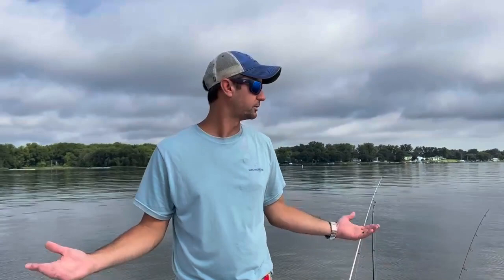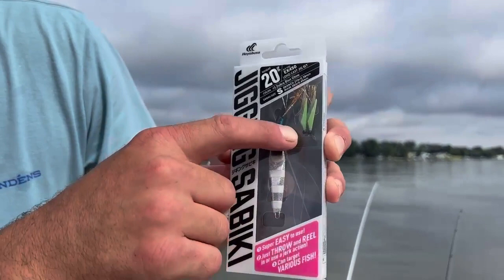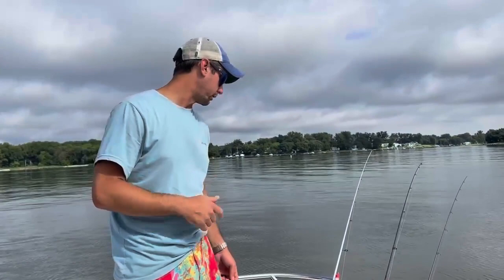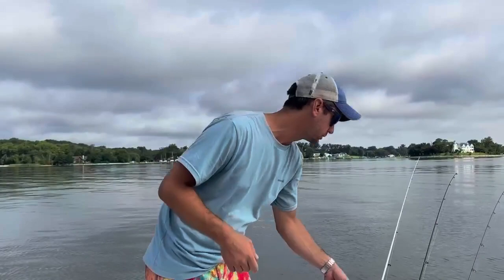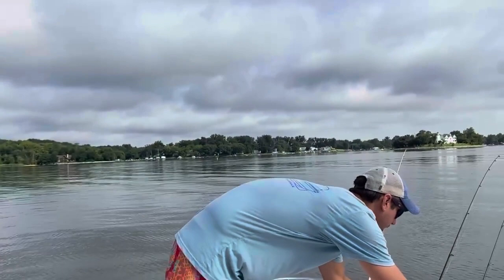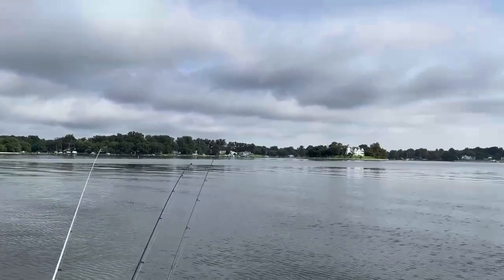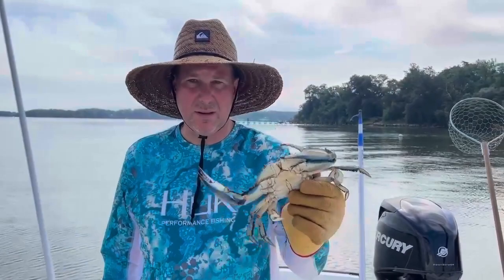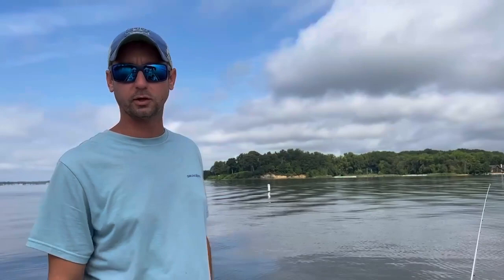Chesapeake Bay Fishing Report: August 5th 2022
Cover Image: Anglers employee Joe caught just under a bushel of crabs using a 1200 ft trotline with chicken necks in 7 ft of water this week! Doug Ritterman and his kids Wesley and Maya caught Spanish Mackerel trolling a Gold 00 Clarkspoon on a #1 planer just south of Poplar Island on Saturday!